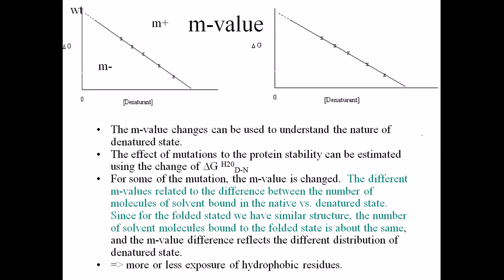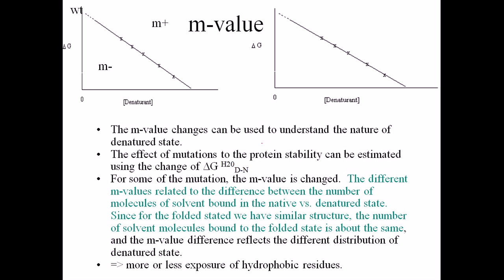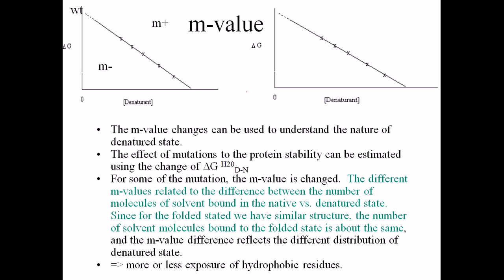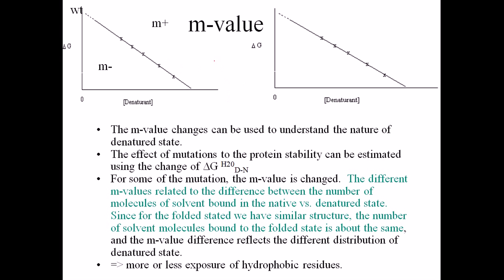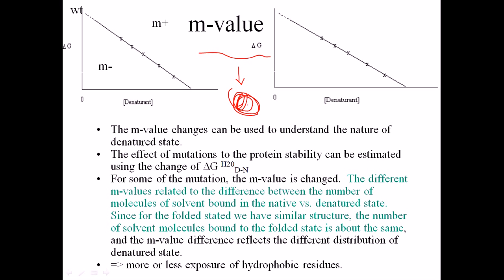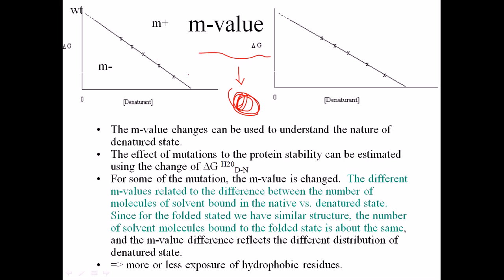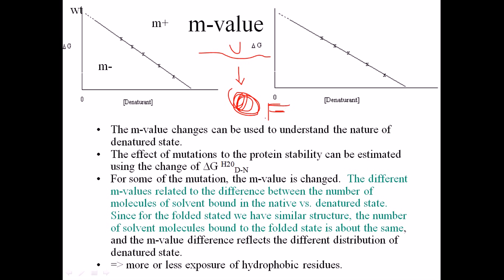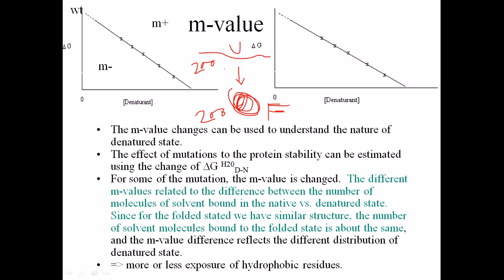m value of protein folding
This video lecture explains the m value of protein folding and the importance of m value in determining folded state of a polypeptide chain.